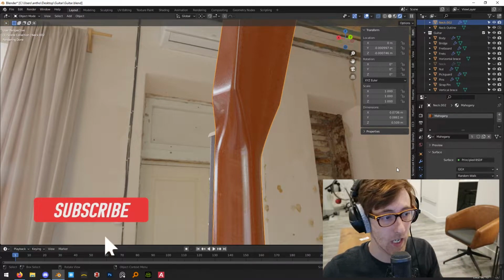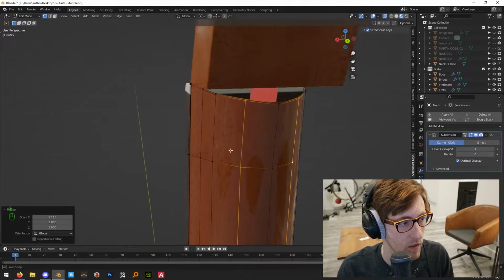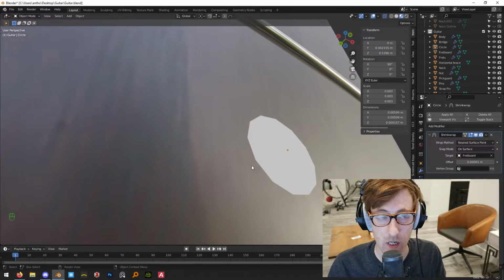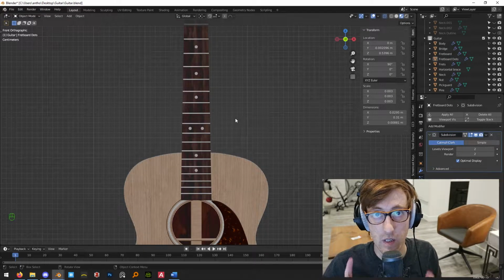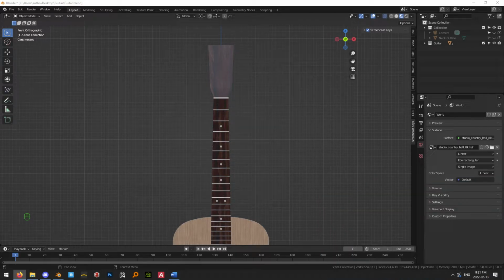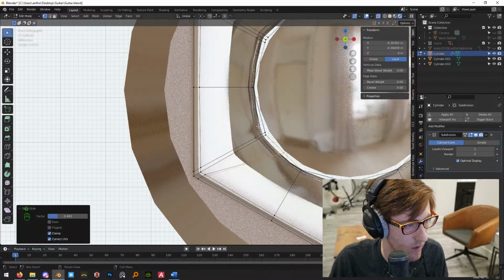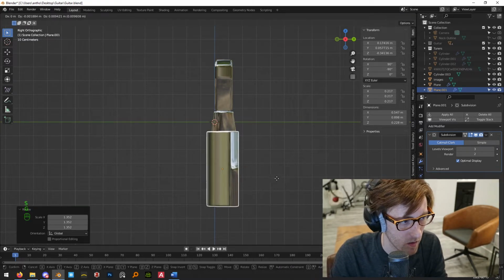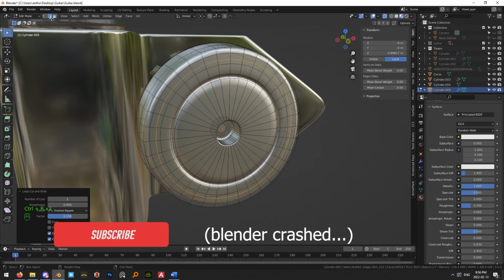Blender Guitar Tutorial: Part 5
Guide to photorealism in Blender :) Part 5! Almost finished!

00:00:00 Intro
00:00:40 Making the headstock
00:12:55 Fretboard dots & side dots
00:27:40 Headplate
00:29:30 Tuning pins
00:38:45 Tuning keys

Seamless Mahogany texture with CC0 license by Margherita Marchetti)